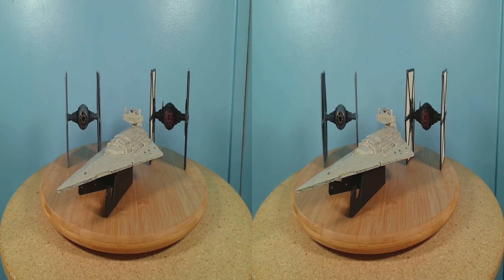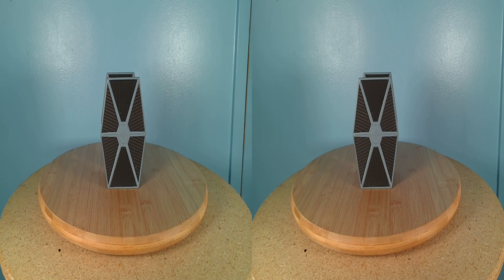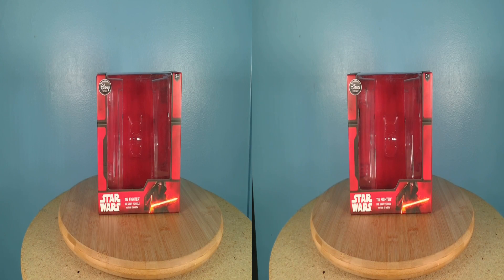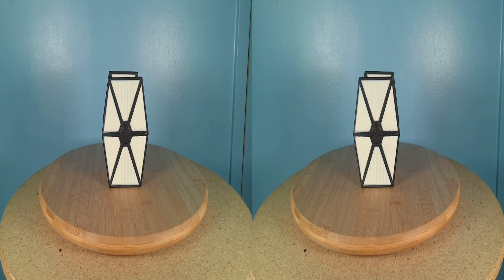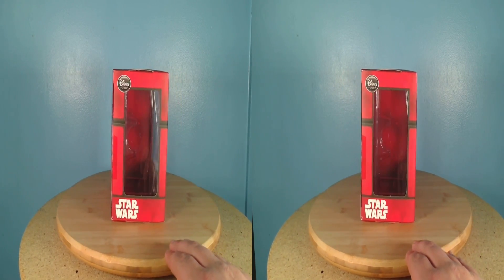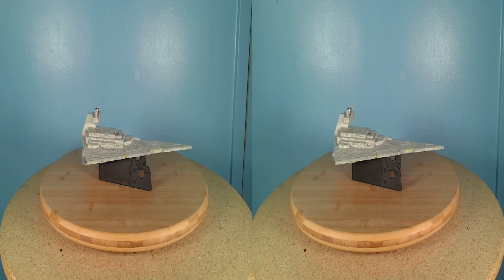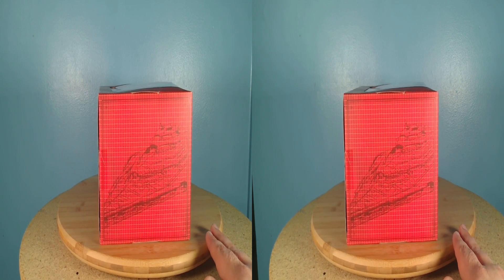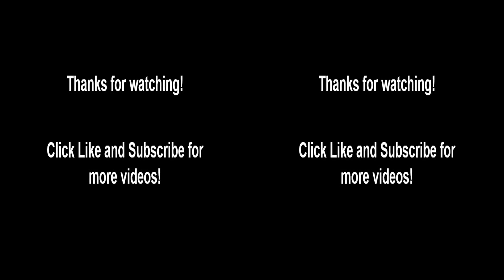3D Toy Review of Die-Cast Star Wars TIE Fighters and Star Destroyer 3D VR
This 3D VR experience provides my review of three Star Wars die-cast vehicle toys from the Disney Store: the TIE Fighter, the First Order TIE Fighter, and the Star Destroyer. This video was produced using a Kandao QooCam EGO 3D camera, so this video can be watched in 3D by either using a VR headset or a pair of anaglyph 3D glasses. You can learn more about the EGO camera